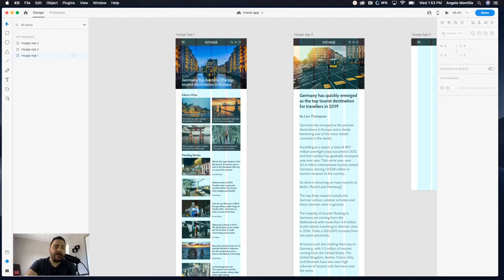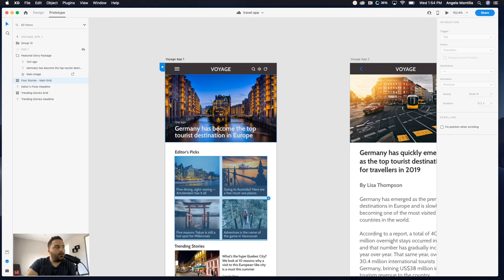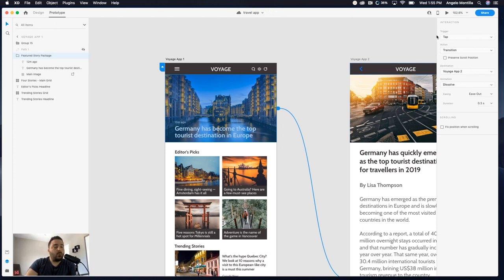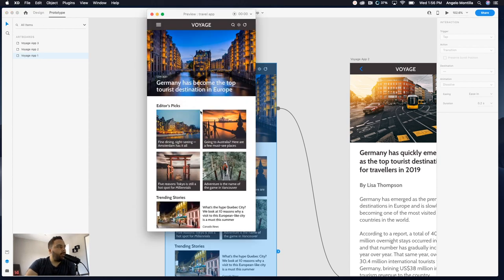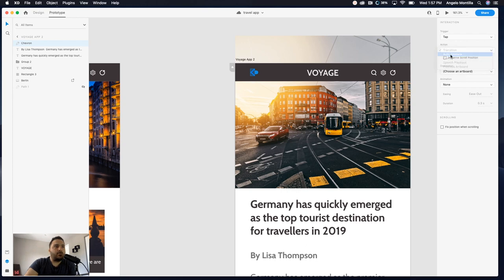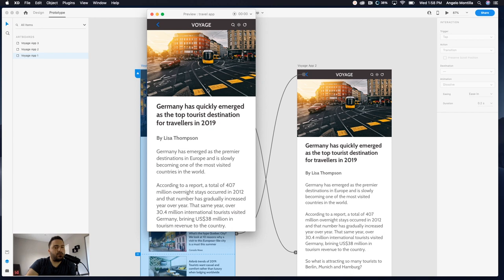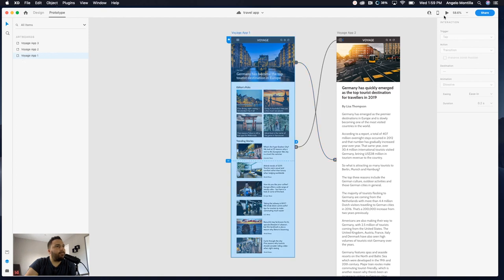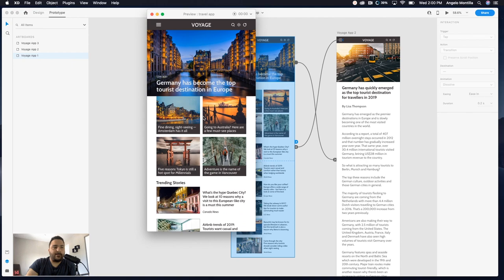Adding Transitions and Auto-Animate Tap Triggers in Adobe Xd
In this tutorial, I demonstrate how to prototype a top story in this fictional Travel/Lifestyle news app for iPhone. Topics include using transition and auto-animate triggers as well as going over scrolling options.